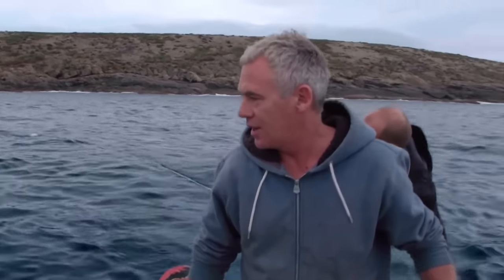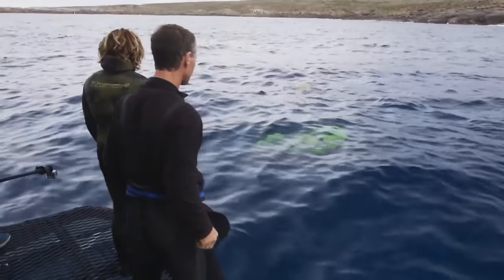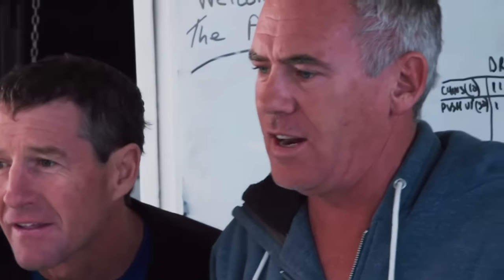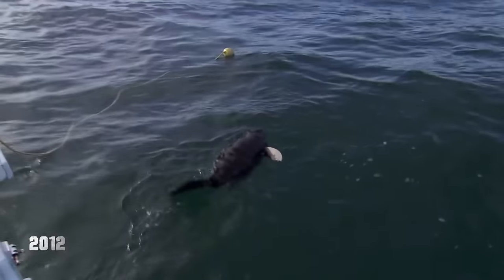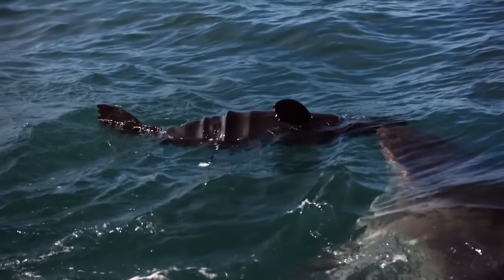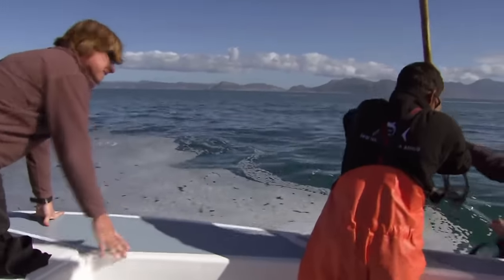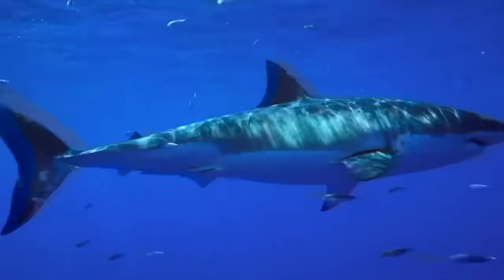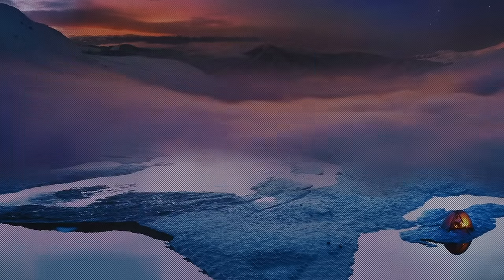The Most Terrifying Great White Shark Encounters! | Shark Week 2019 | Discovery UK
Check out some of the most vicious shark attacks and sightings, caught on camera from waters surrounding New Zealand and Australia.